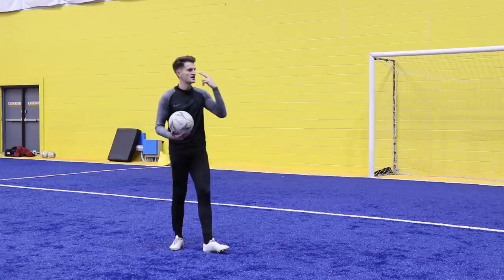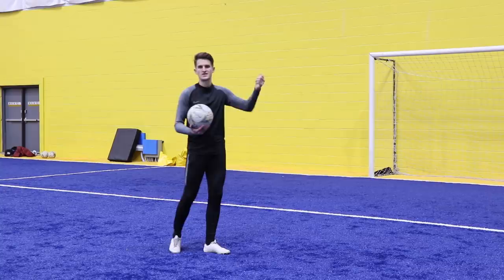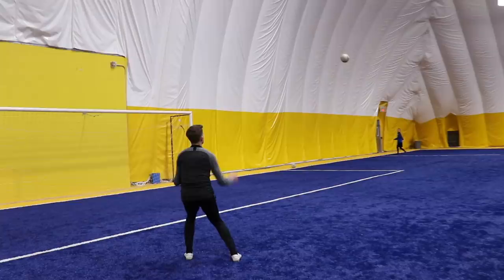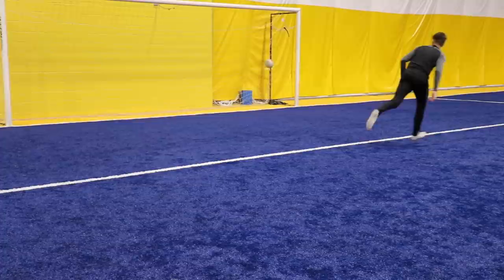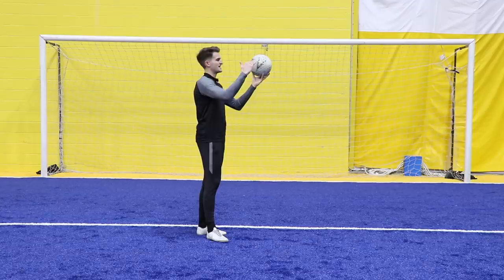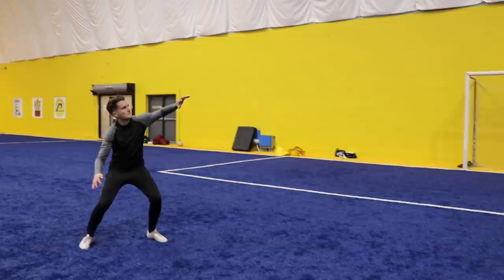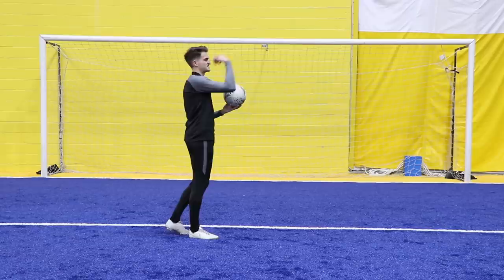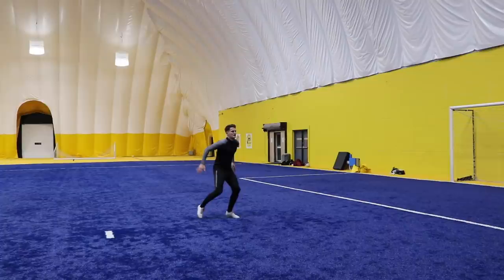How To Score Headers | Easy Step By Step Heading Tutorial For Footballers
Heading a football is an essential skill to have in football. Being able to head the ball with power and accuracy allows you to score more goals, and in this easy step by step heading tutorial, you will learn the necessary steps to scoring headers. Players such as Cristiano Ronaldo, have scored many goals by being able to header the ball well. In this how to score headers easy step by step tutorial, we break down each component of what makes a successful header, to make it simple to learn so you can start scoring more headers on the pitch.